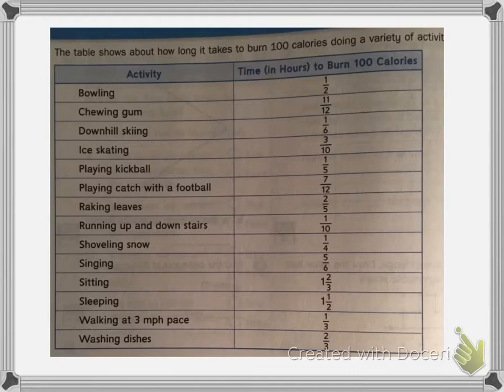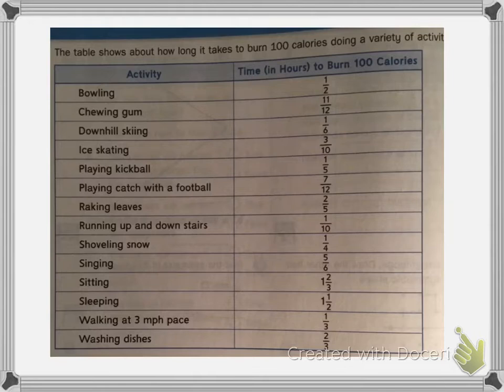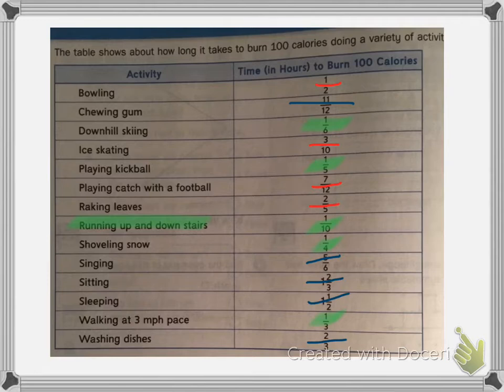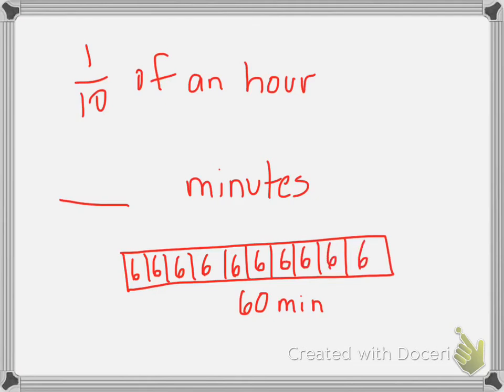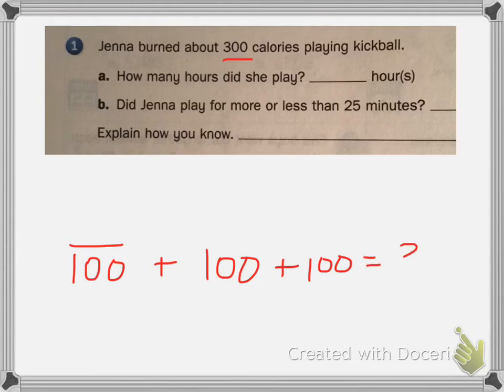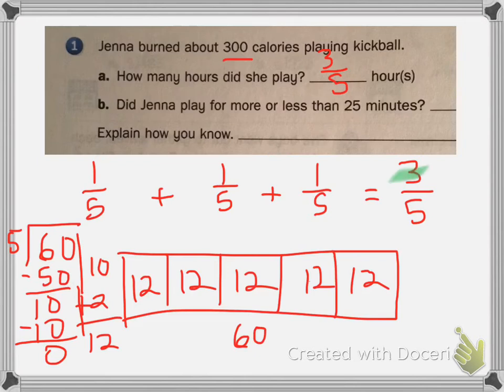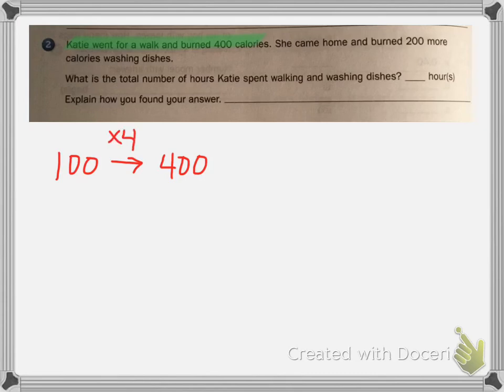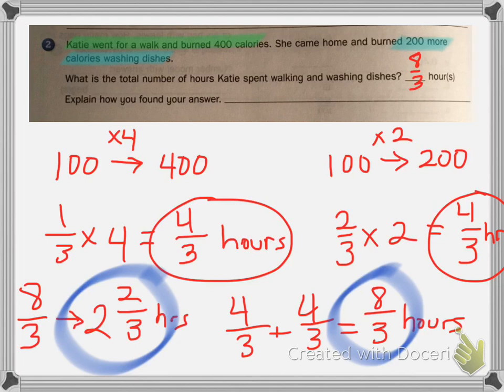Lesson 7.10-April 7th